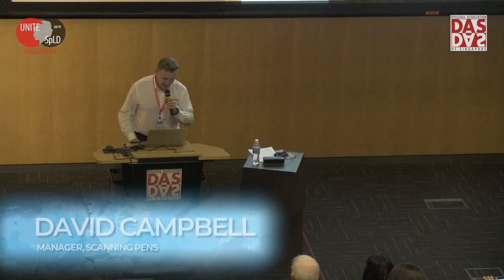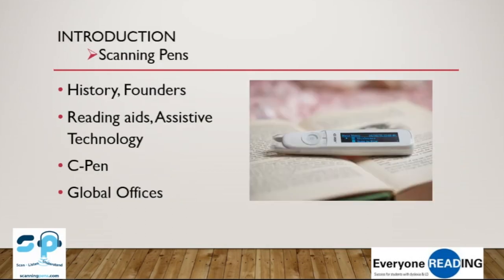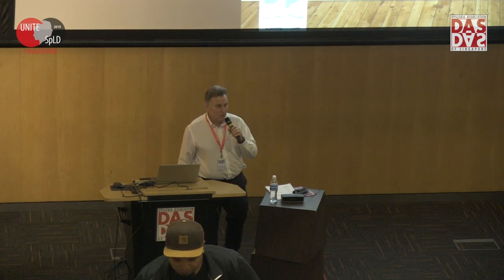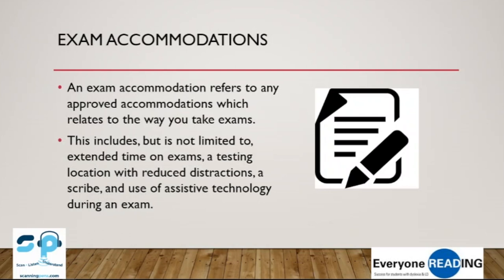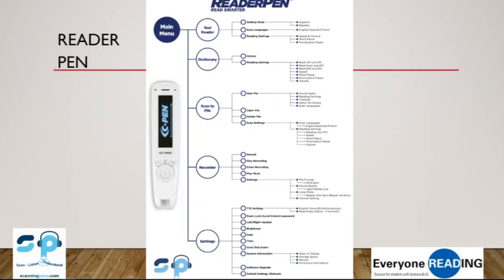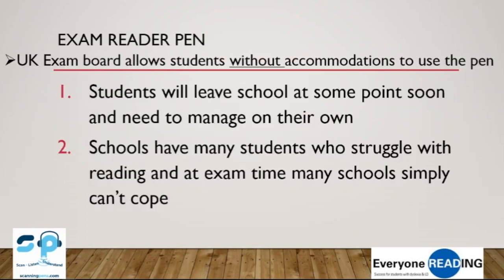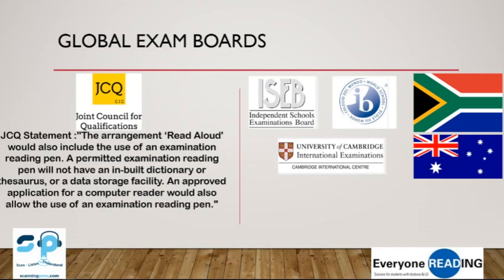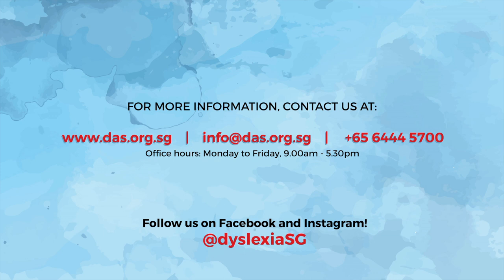DAVID CAMPBELL - Breaking Down Barriers: Dyslexia & Accommodations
David Campbell, Manager, Scanning Pens, Australia
Breaking Down Barriers: Dyslexia & Accommodations

Reading is difficult for dyslexics to master, whilst test taking often presents an almost impossible barrier to overcome. David discusses empowering students with smart reader pens to do both.